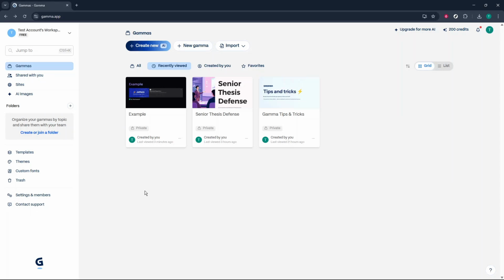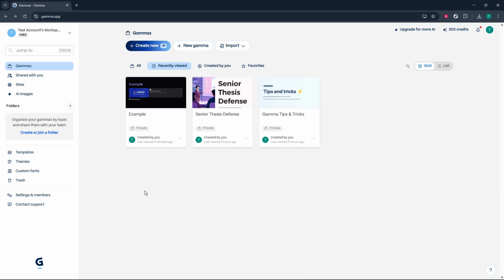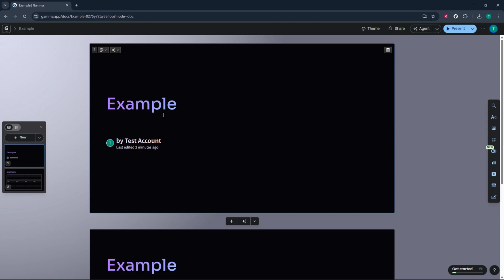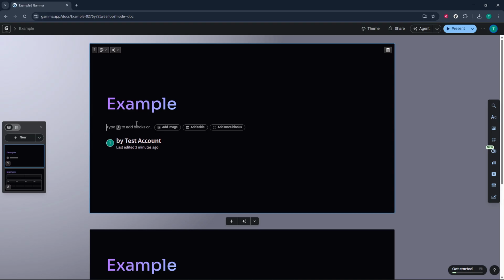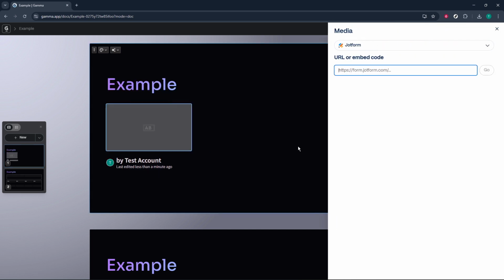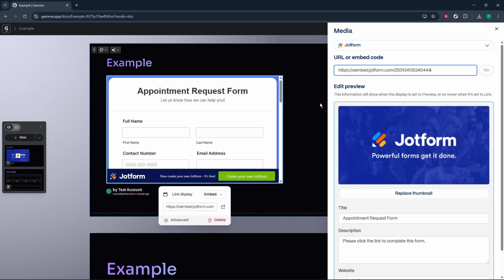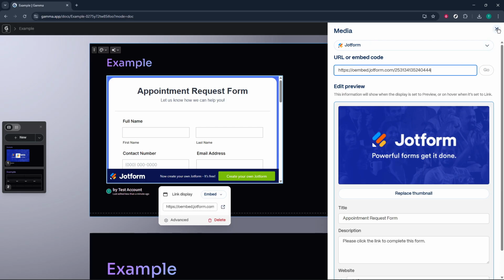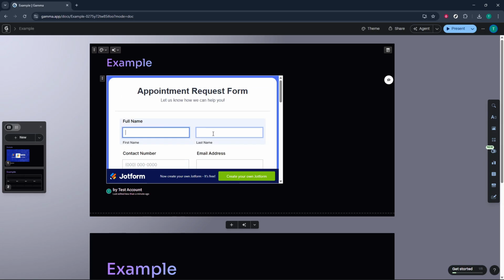How To Embed Forms In Gamma App (Working 2026)